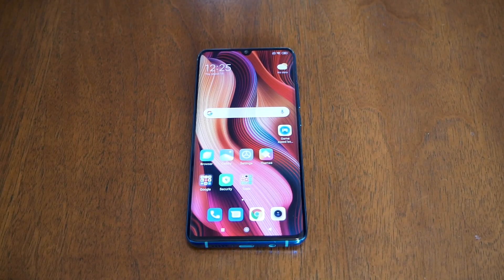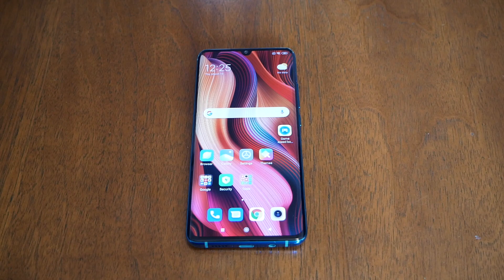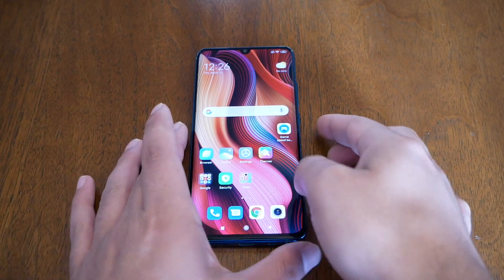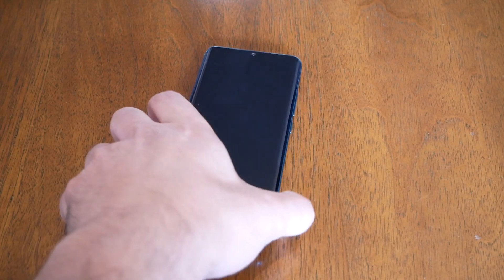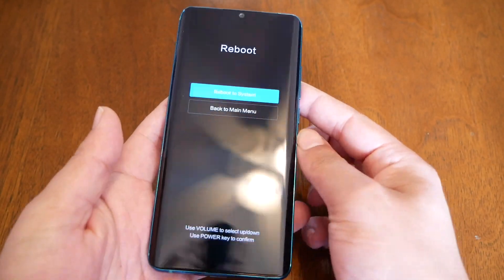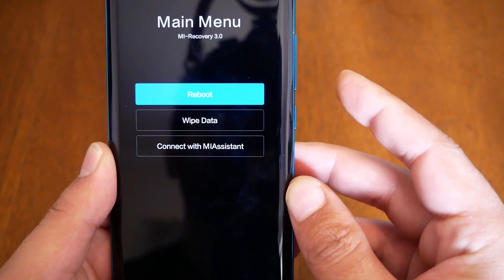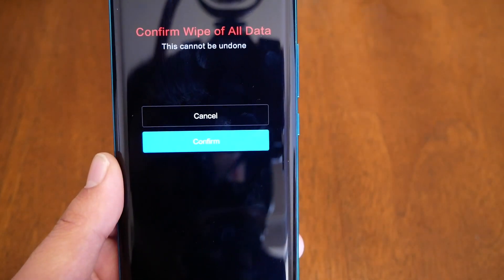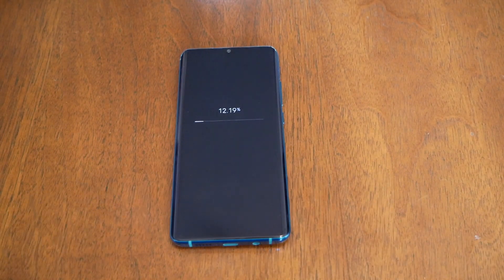How To Hard Reset Xiaomi Mi Note 10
How To Hard Reset Xiaomi Mi Note 10 remove PIN, Password, Fingerprint pattern